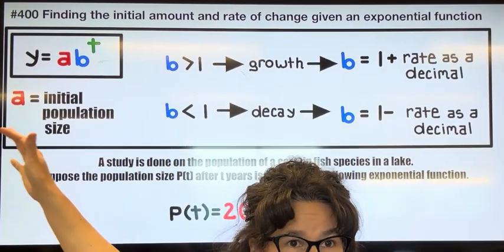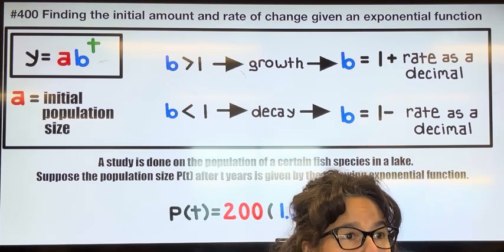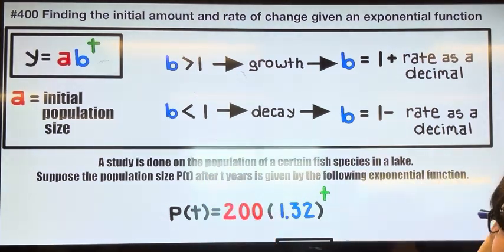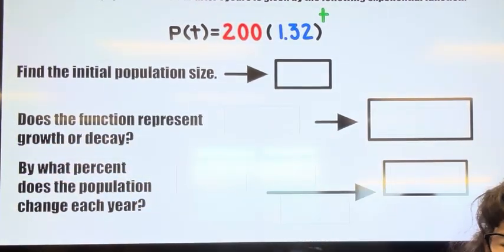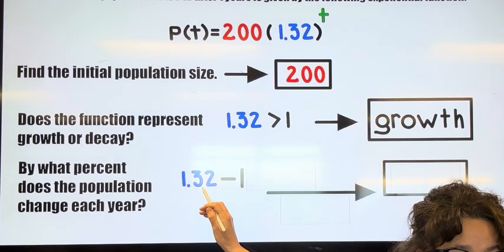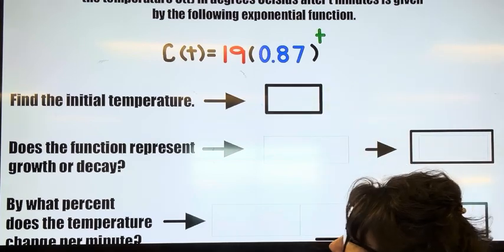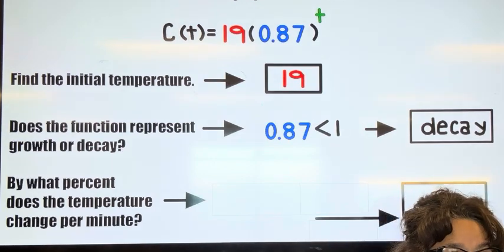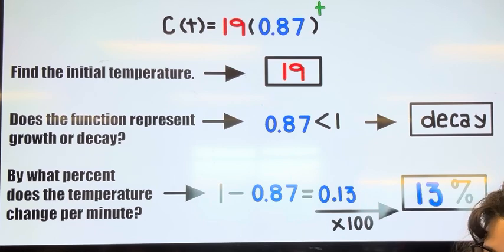Finding the initial amount and rate of changed given an exponential function